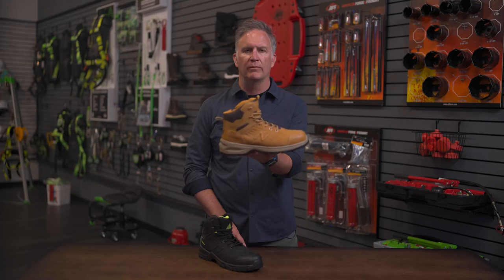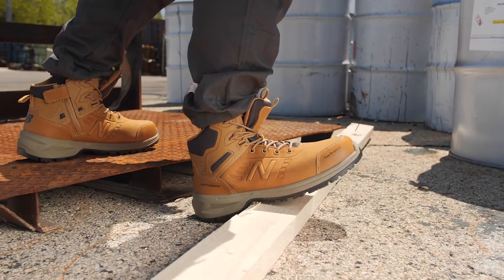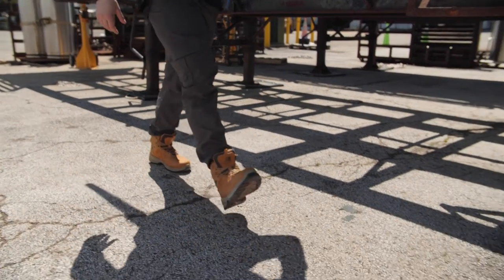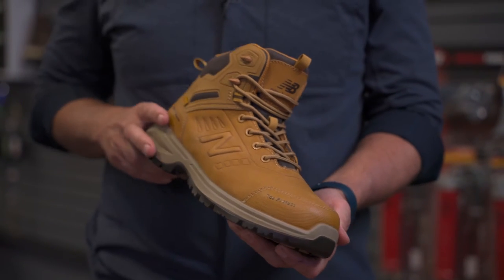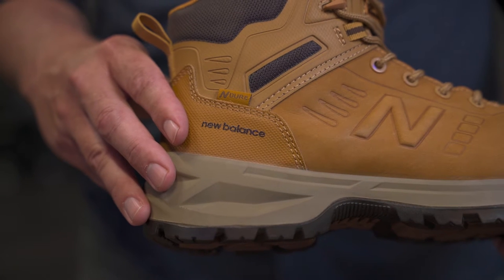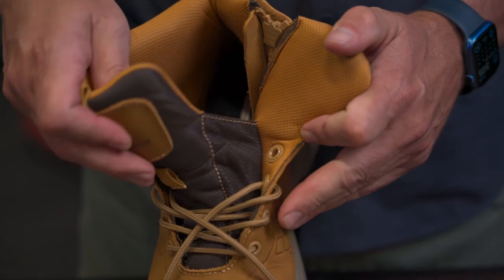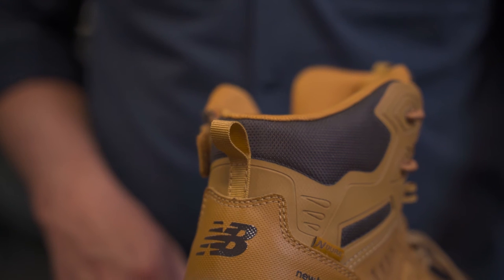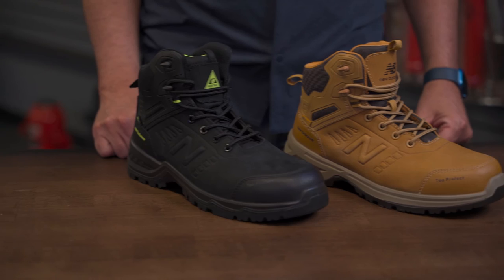Safety Footwear That Works For You: The Calibre by New Balance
Introducing The Calibre Safety Shoe: Unparalleled Protection for the Modern Professional

Discover the cutting-edge safety and unmatched durability of The Calibre Safety Shoe. Engineered with state-of-the-art materials and technology, this footwear is designed to provide exceptional protection for your feet in any work environment.

Built to withstand the toughest challenges, The Calibre ensures optimal safety and comfort, making it the ideal choice for professionals in various industries, from construction sites to industrial workshops.

With a perfect balance of durability and style, The Calibre makes a strong statement while never compromising on safety. Its ergonomic design and cushioned insole guarantee all-day support and comfort, enabling you to focus on your tasks with confidence.

Join the league of safety-conscious individuals and stay ahead of the curve.